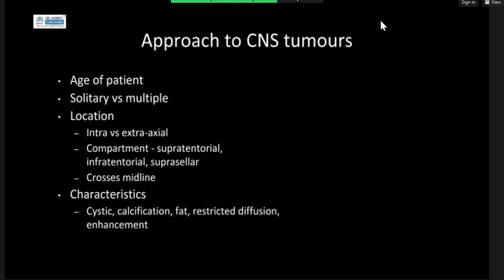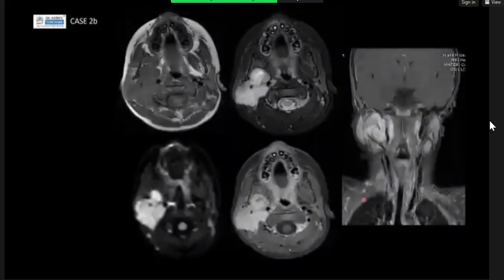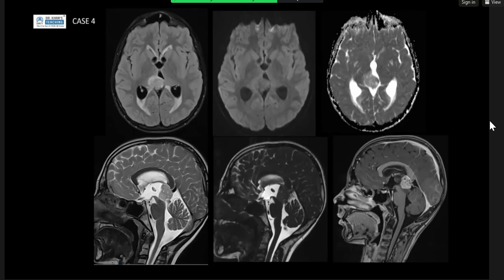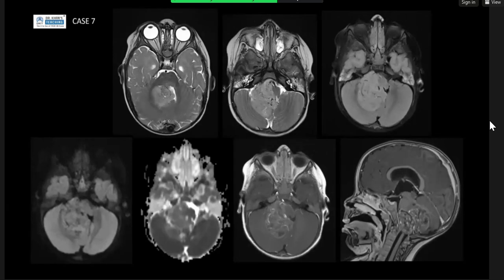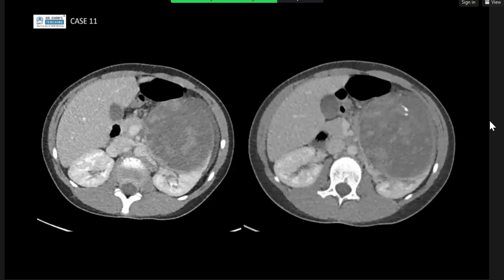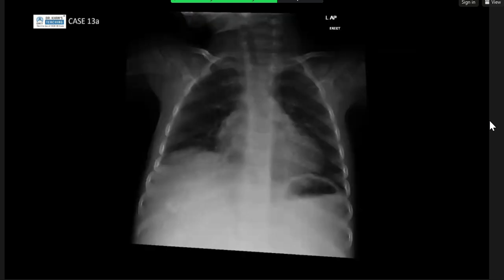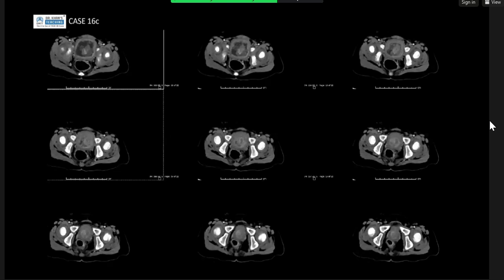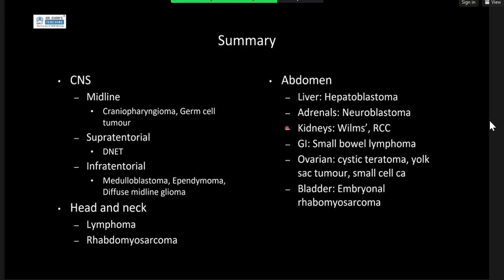P1•pediatrics CNS/GI/RENAL tumors for FRCR